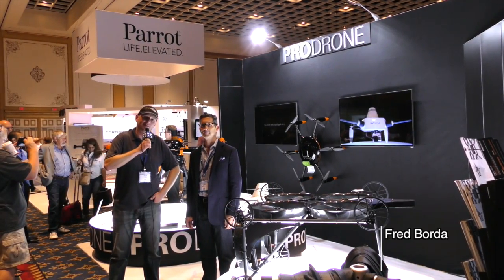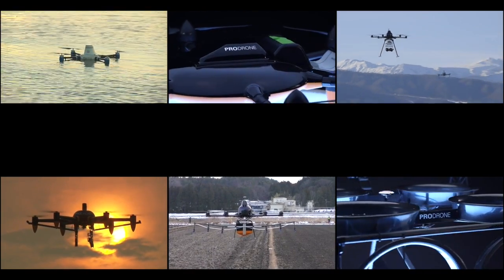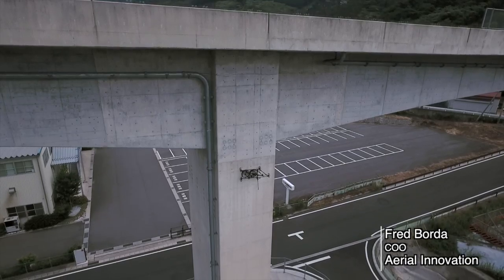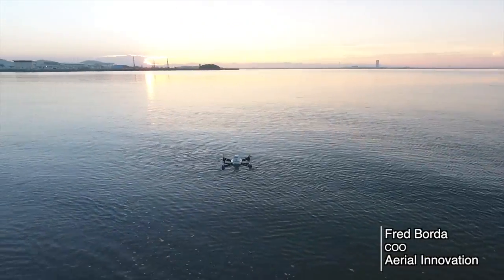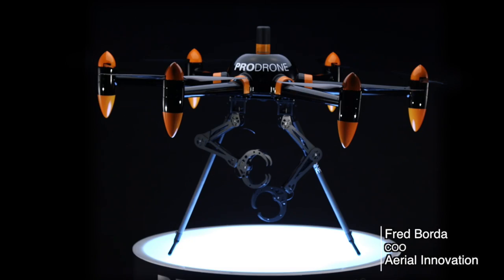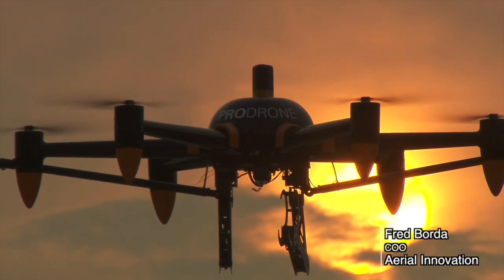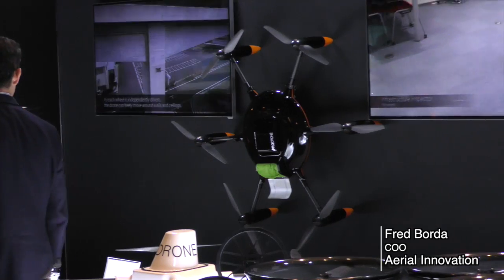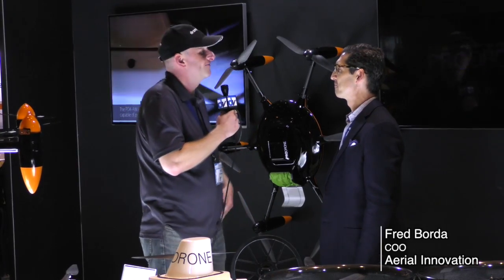ProDrone - B2B Commercial Drone Developer and Manufacturer - Interview with Fred Borda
Interview with Fred Borda from ProDrone  - we asked Fred about ProDrone's special purpose drones and B2B drone development and business integration services.